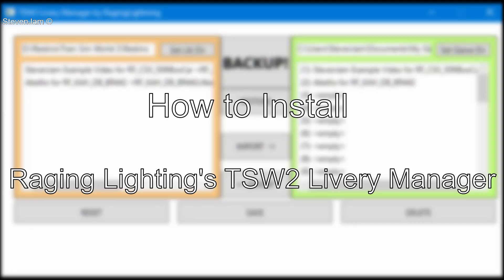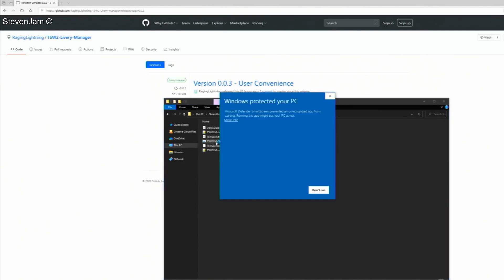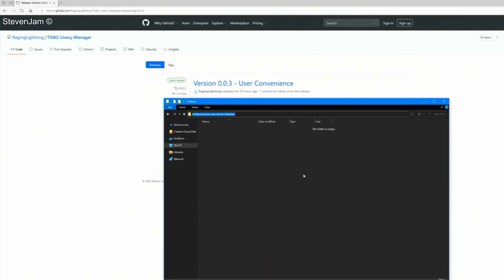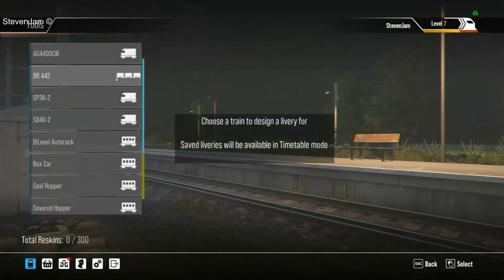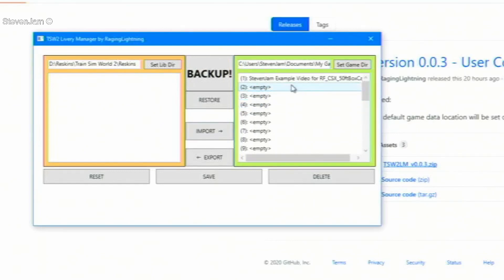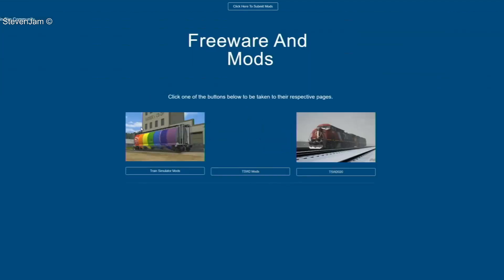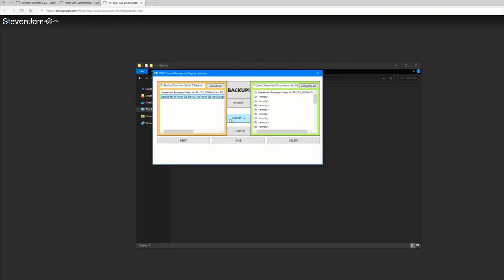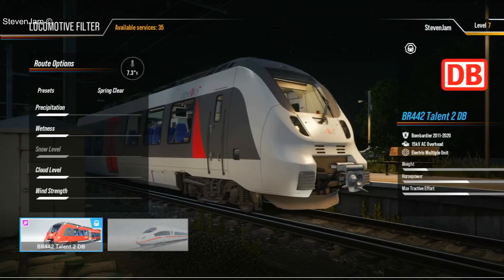Tutorial Install / Export TSW2 Reskins - Train Sim World 2 Raging Lighting's Livery Manager Overview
This video demonstrates how to install and use the Train Sim World 2 Livery Manager Tool by RagingLighting. In the video you will see how to install the program from scratch. Select your game directory. Select your reskin folder. Create a basic reskin. Export the reskin. Download a reskin from the internet. Import a downloaded reskin.

Huge shoutout to R.Thom for doing the voice over for this video.

Important Links